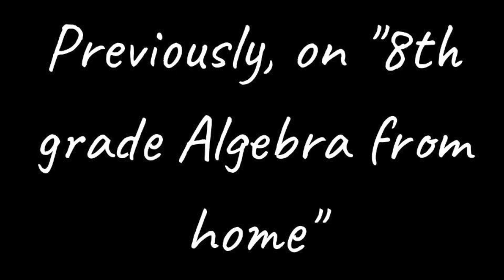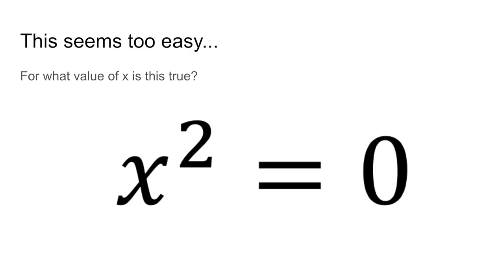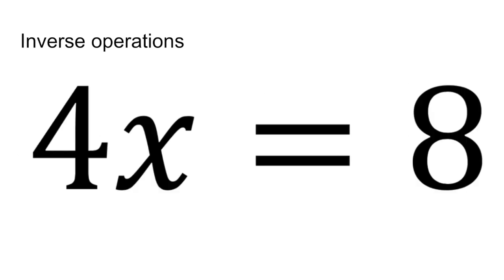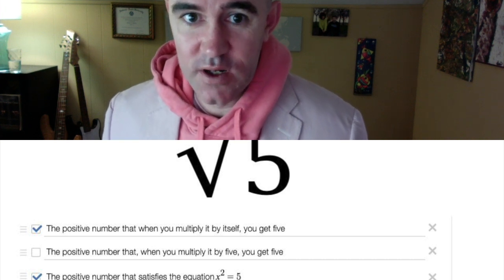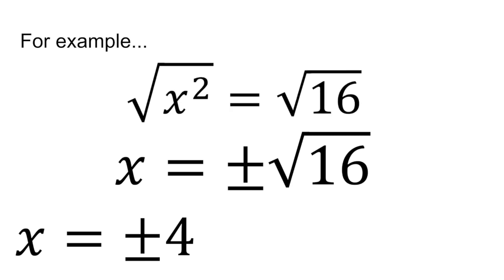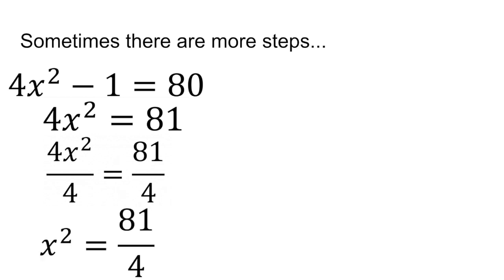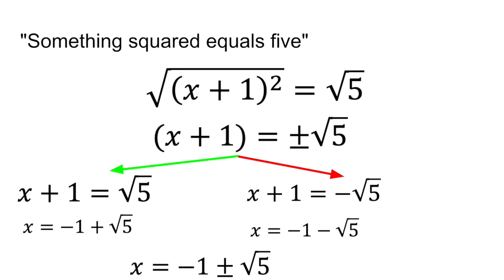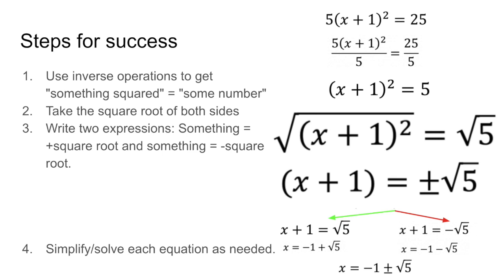8th Algebra Unit 8 Lesson 7: Square Roots